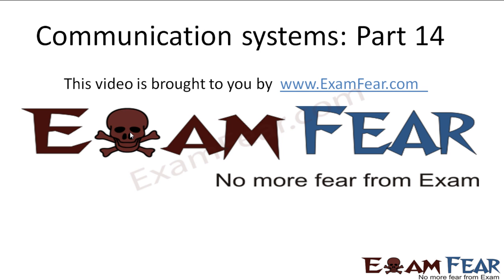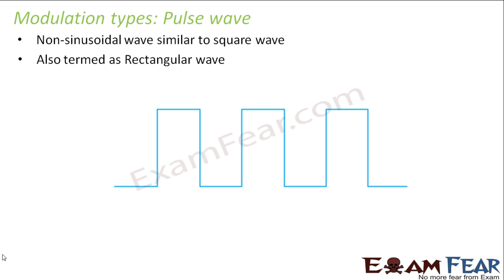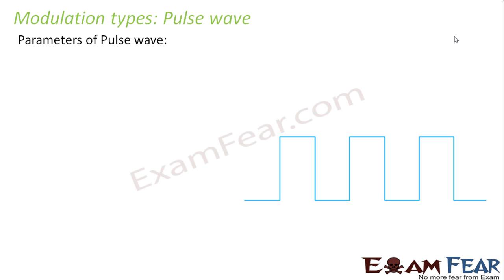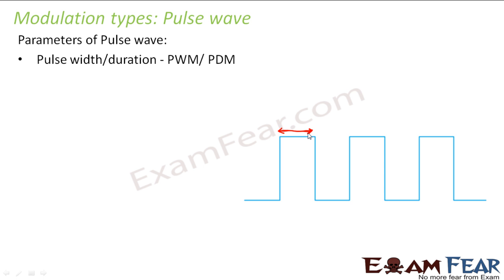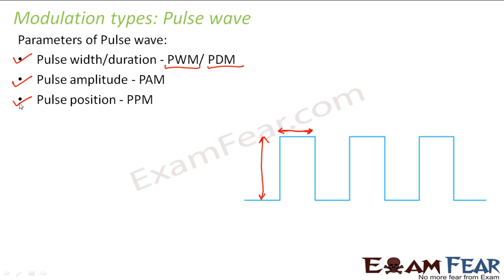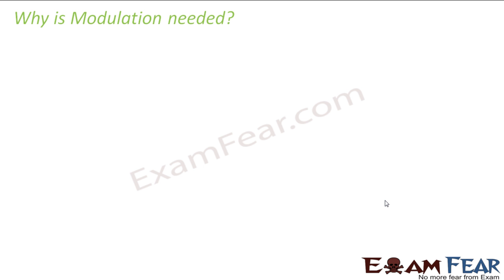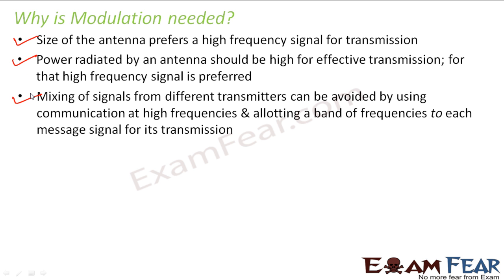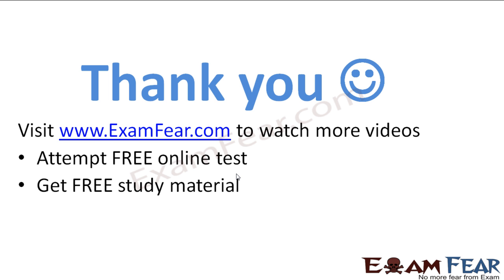Physics Communication Systems part 14 (Pulse waves: Modulation types) CBSE class 12